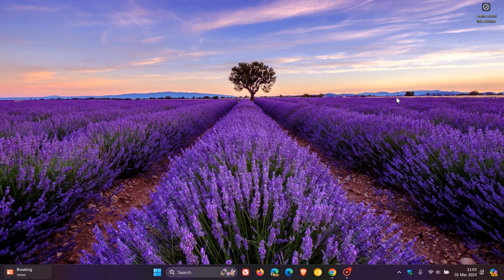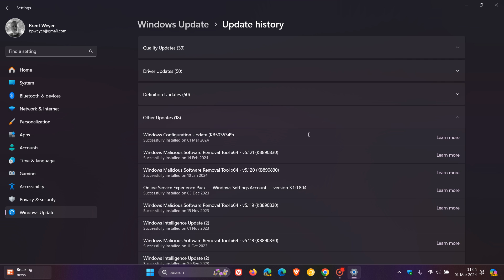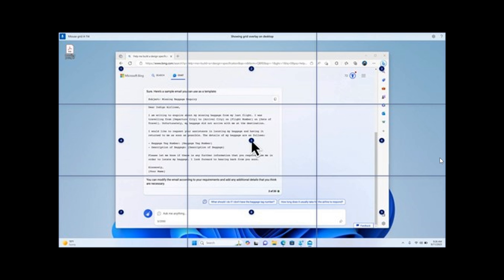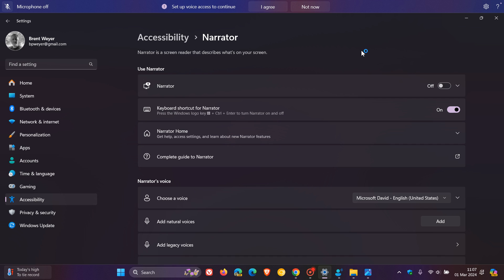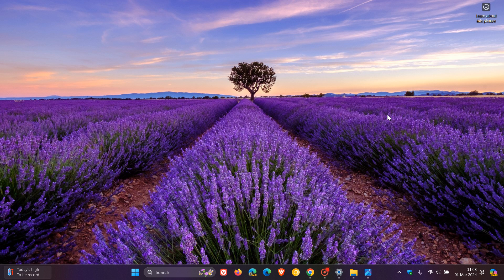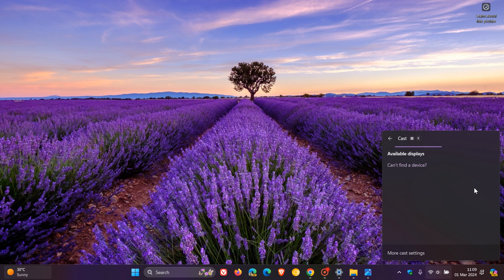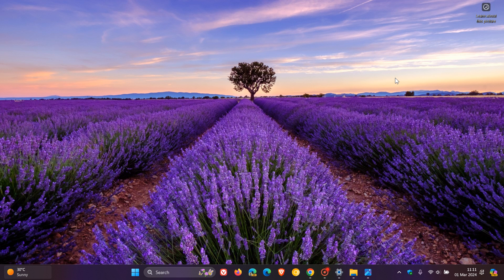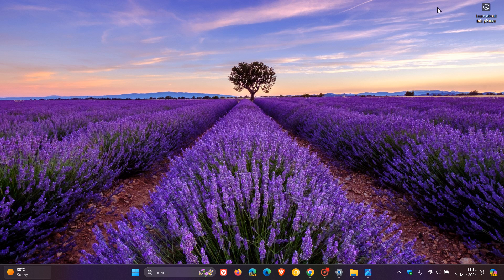Windows 11 Moment 5 Feature Update KB5035349 Released: Here's What's New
The 5th wave of new features for Windows 11 brings new features and improvements to Voice Access, Narrator, Windows Share, Nearby Share, Casting and Snap Layouts.